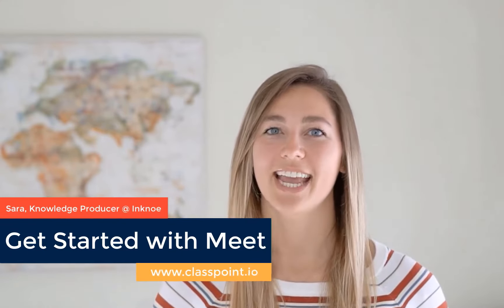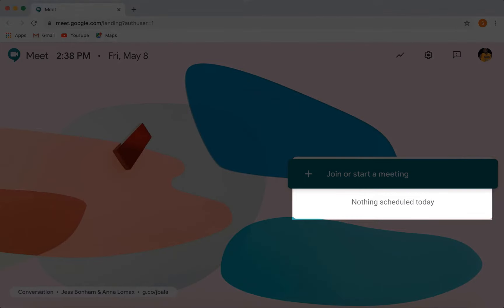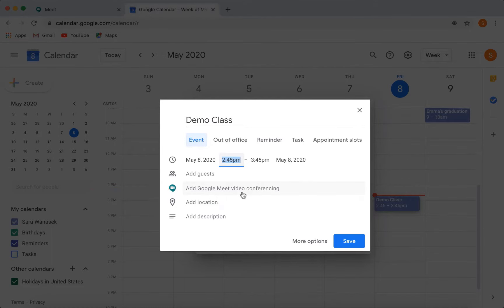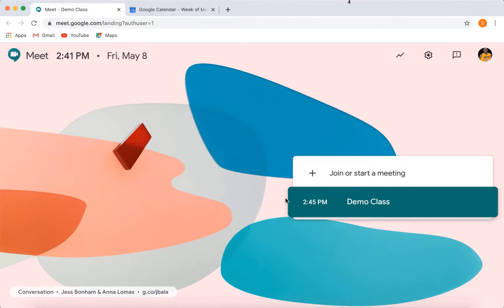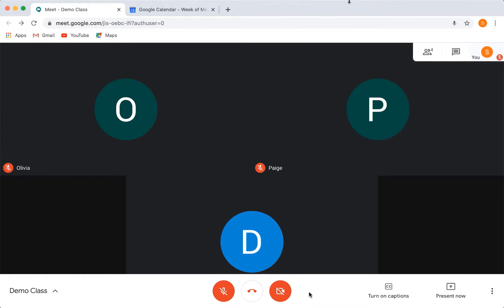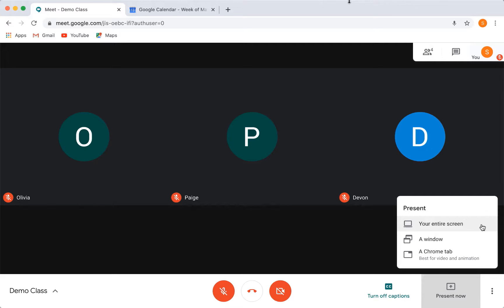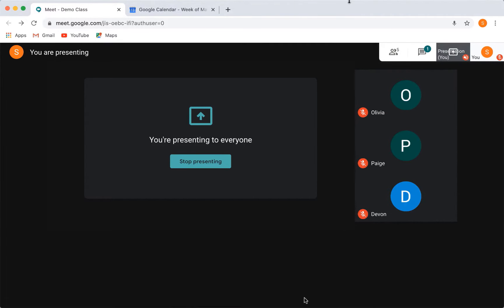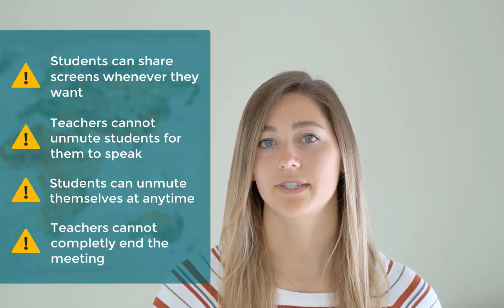How to Teach Online with Google Meet - A Guide for Teachers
This step-by-step tutorial shows you how to teach online with Google Meet. A guide made for teachers.

How to use Google Meet | A short tutorial for teachers to use Google Meet for online teaching.

✅ Introduction 0:00

✅ Access Google Meet 0:35
To begin using, just log into your Google or GSuite account. If you don’t have a GSuite account yet, check out edu.google.com to see how your institution can get GSuite for free.

✅ Schedule a Class 01:24
You can begin an instant meeting on the Meet homepage or schedule one within Google Calendar.  We recommend scheduling your classes in advance so that all the setup is complete before your class begins. When creating your event, just click the bar "Add Google Meet video conferencing" for the event to be scheduled with Google Meet.

✅ Start your Class 03:20
When it's time to start class, you can either click on the event in your calendar, or you can also join by inserting the Meeting ID or Nickname on the Meet homepage. You will see a toolbar at the bottom of the screen with different buttons for more options and features during your call.

✅ Screen Sharing 05:43
You can share your whole desktop, a specific window, or a certain tab in Chrome.

✅ Google Meet Restrictions 07:10
Because of Meet's simplicity, the current version is lacking some security controls.

🌐 Visit us to learn more about ClassPoint - An interactive teaching tool designed for PowerPoint